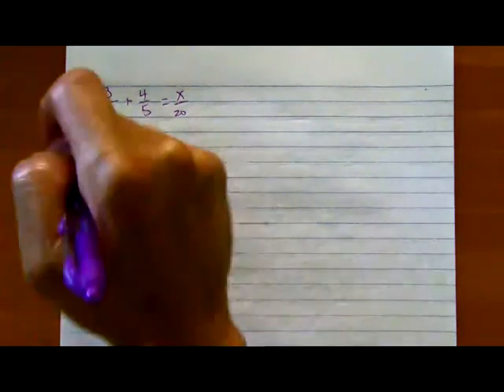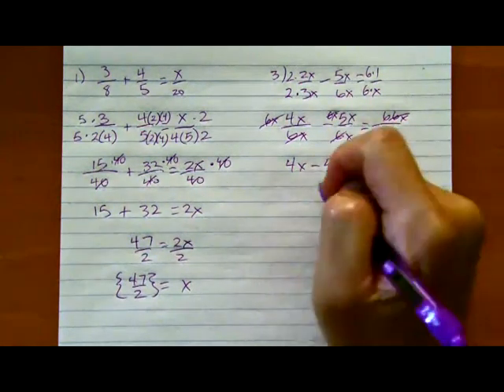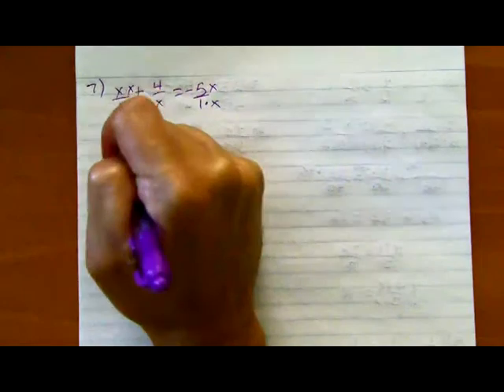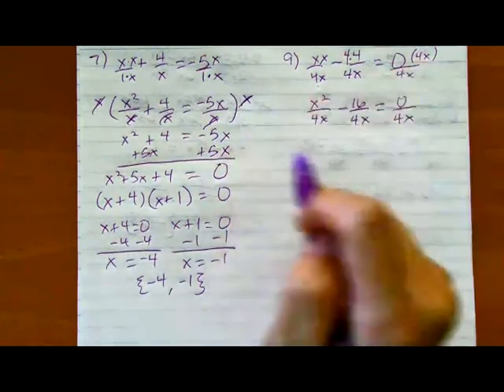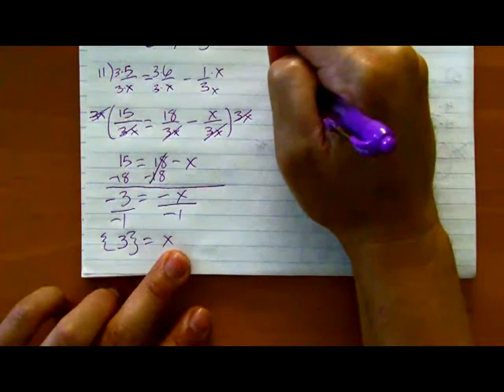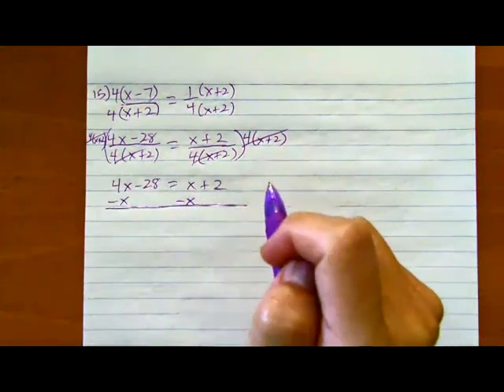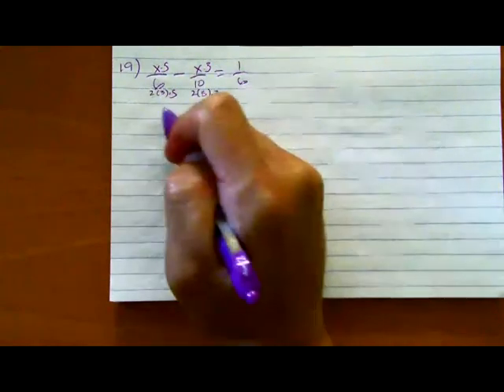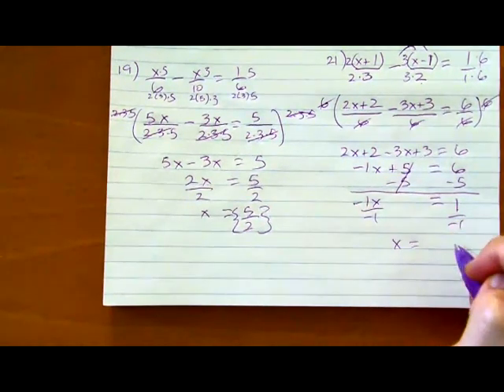How Do I Solve Equations with Rational Expressions? (solutions part 1) | MMS Blue 8 | Algebra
Hey!  Here's how I solved the problems for Section 10.6  There were a lot of problems, so I split it into two videos.  If you're still having trouble, please let me know.